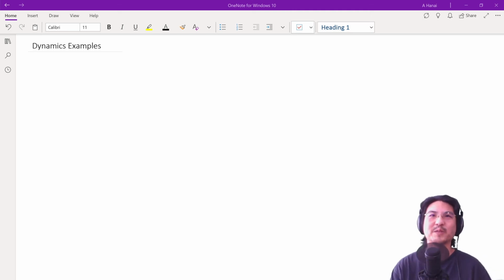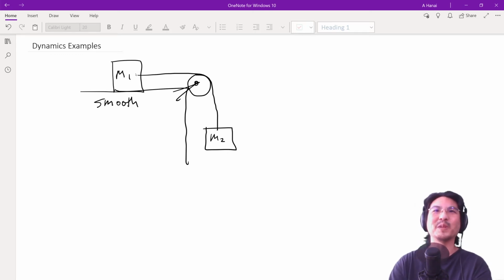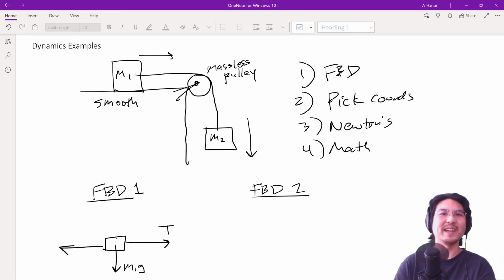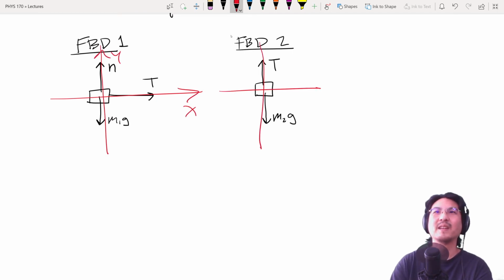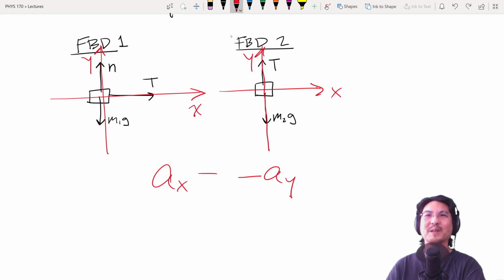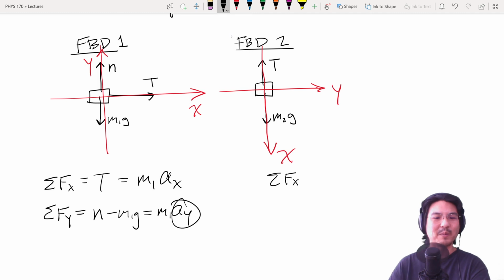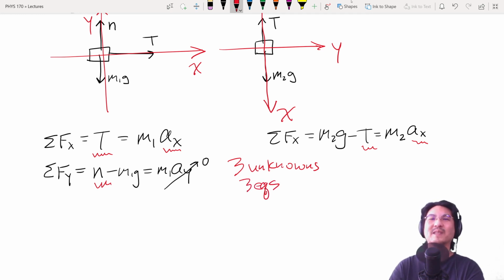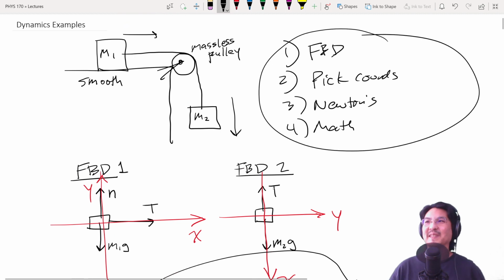PHYS 170 5.1c Dynamics Example 1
PHYS 170